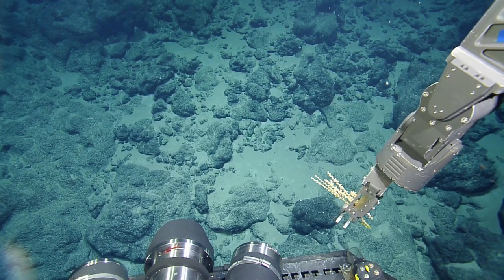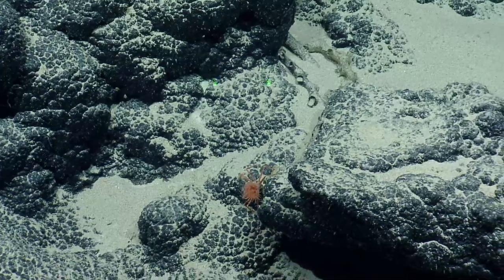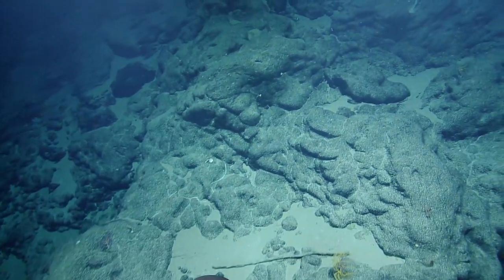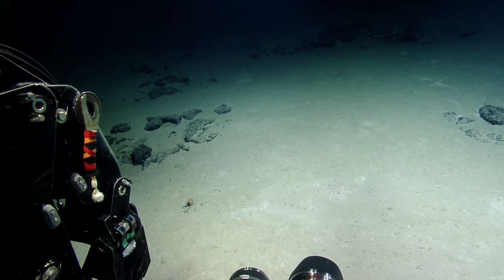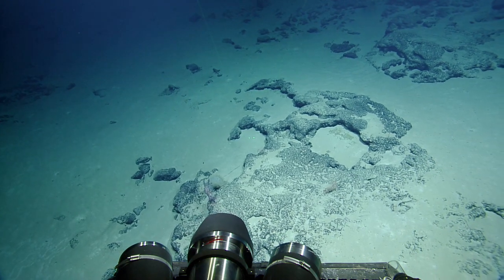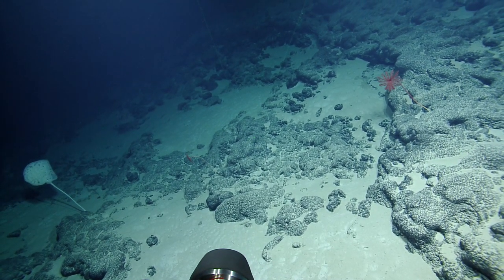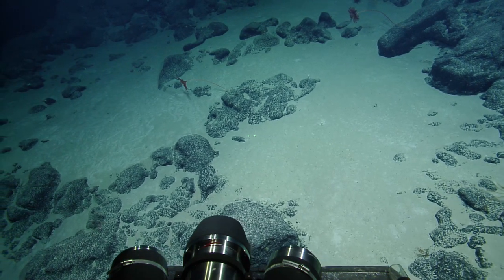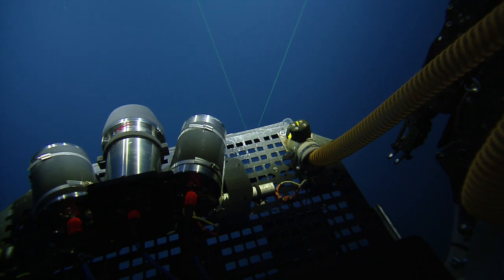NA153_H1990_(8of9)_20230806T190749Z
00:02:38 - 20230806T191028Z Sample: NA153-014 Slurp Kulamanamana (zoanthid) golden coral
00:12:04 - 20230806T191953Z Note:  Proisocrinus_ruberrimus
00:14:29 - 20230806T192218Z Note:  100 m away from top of guyot 18N
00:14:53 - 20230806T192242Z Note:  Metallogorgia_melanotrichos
00:18:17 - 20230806T192606Z Note:  Zoomed on crustacean
00:19:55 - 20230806T192744Z Note:  Squat lobster zoom near bamboo coral
00:21:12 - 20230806T192901Z Note:  Large glass sponge saccocalyx
00:23:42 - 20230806T193131Z Note:  Zooming on seastar
00:26:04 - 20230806T193353Z Note:  Saccocalyx - large white glass spoge - massive bulb-like structure with thin stalk
00:26:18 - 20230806T193407Z Note:  Nearing Waypoint 6
00:27:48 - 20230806T193537Z Note:  Attempting rock grab
00:29:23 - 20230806T193712Z Note:  Rock too thin - abandoned
00:29:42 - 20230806T193731Z Note:  Attempting another rock grab
00:30:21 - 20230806T193810Z Note:  Rock too spongy - abandoned
00:31:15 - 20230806T193904Z Note:  Attempting 3rd rock grab
00:32:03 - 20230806T193952Z Note:  Rock too spongy - abandoned
00:33:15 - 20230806T194104Z Note:  Continuing up slope
00:35:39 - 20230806T194328Z Note:  Attempting sediment core sample
00:38:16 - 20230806T194605Z Note:  Tube-dwelling anemone - Ceriantharian bottom left
00:39:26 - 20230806T194715Z Note:  Pushcore handle broke off #2
00:40:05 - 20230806T194754Z Note:  Pushcore #3 being used first
00:43:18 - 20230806T195108Z Note:  Pushcores unsucessful - 3 attempts
00:43:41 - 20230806T195130Z Note:  Attempting anemone collection
00:45:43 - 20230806T195333Z Sample: NA153-015 Slurp Cup Coral in the family Caryophylliidae
00:52:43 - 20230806T200032Z Note:  Movign off top of guyot 18N into steeper topography where rocks may hacve fallen off (landslide) exposing fresher rocks for collection. Top of guyot has weathered rocks (too old)
00:58:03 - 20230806T200552Z Note:  Small fish - cusk eel?
00:58:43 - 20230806T200632Z Note:  Purple coral - Victorgorgia
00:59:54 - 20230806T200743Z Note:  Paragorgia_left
01:05:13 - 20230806T201302Z Note:  Saccocalyx - large white glass sponge - massive bulb-like structure with thin stalk
01:05:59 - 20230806T201348Z Note:  Attempting rock grab
01:08:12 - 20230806T201602Z Sample: NA153-016 ROVGrab Large, angular rock taken from mixture of rocky and sandy bottom near seamount summit.
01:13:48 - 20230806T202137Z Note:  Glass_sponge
01:15:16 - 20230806T202305Z Note:  Saccocalyx - large white glass sponge - massive bulb-like structure with thin stalk
01:15:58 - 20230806T202347Z Note:  Crinoids - Antedonidae - feather stars
01:16:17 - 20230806T202406Z Note:  Lava flow in view
01:18:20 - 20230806T202609Z Note:  Crinoids - Antedonidae - feather stars
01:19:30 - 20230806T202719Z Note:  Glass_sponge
01:19:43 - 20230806T202732Z Note:  Zooming on top of sponge
01:21:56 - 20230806T202945Z Note:  Acorn worm trails in sediment
01:22:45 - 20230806T203034Z Note:  Purple coral - Victorgorgia
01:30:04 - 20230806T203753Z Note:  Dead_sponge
01:31:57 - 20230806T203946Z Note:  Proisocrinus ruberrimus - red stalked crinoids
01:33:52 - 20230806T204141Z Dive Status: offbottom
01:33:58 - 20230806T204147Z Dive Status: offbottom